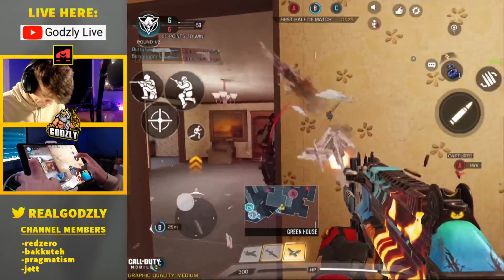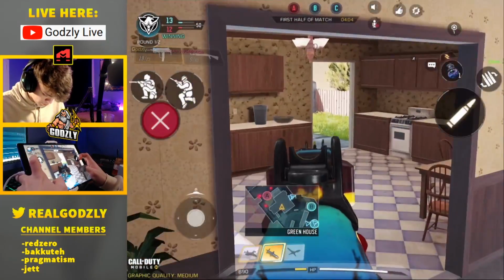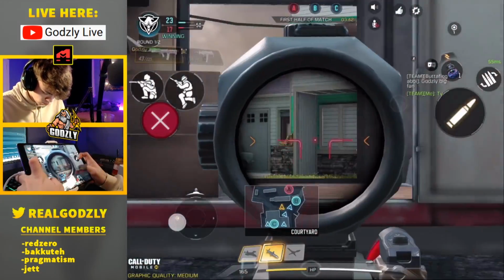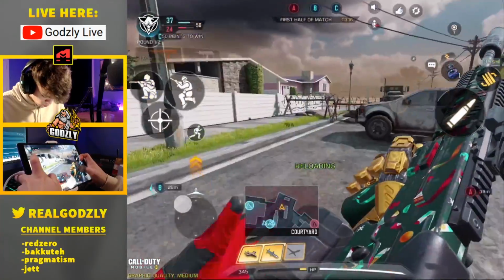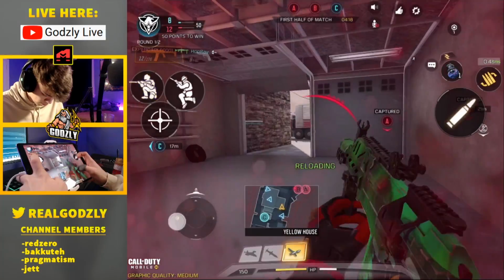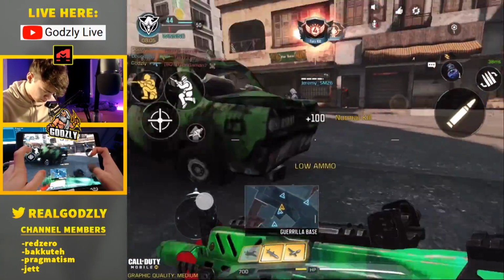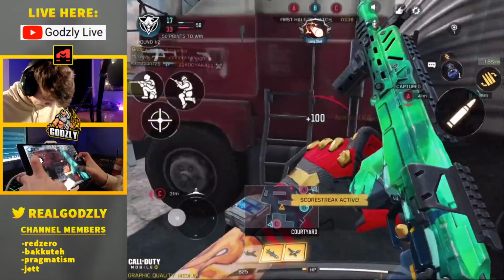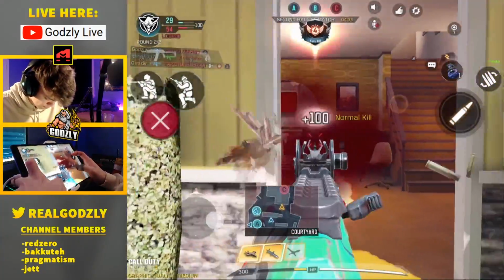HOW TO IMPROVE MOVEMENT! - Call of Duty Mobile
How to improve movement in COD mobile.
I am one of the best Call of Duty mobile players, and I post lots of solo legendary ranked gameplays and tips videos.
My Device
Ipad Stand
Finger Sleeves
Background Light
Studio Lights
PC Only Headphones
Mic Stand
My Settings!
Speed Acceleration - 75
-Camera Sensitivity-
Standard = 80
ADS = 80
Tactical = 80
Sniper = 65
-Firing Sensitivity-
Standard = 100
ADS = 100
Sniper = 65
Organization that I create content for!